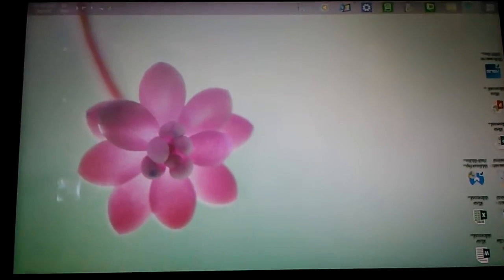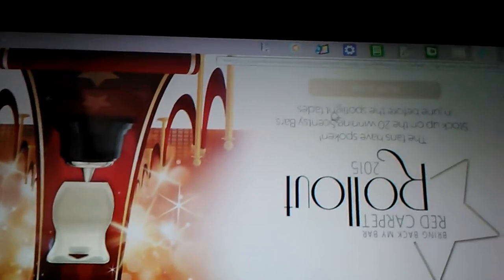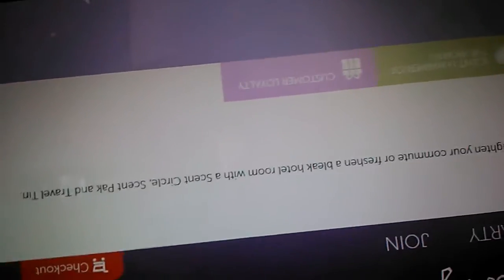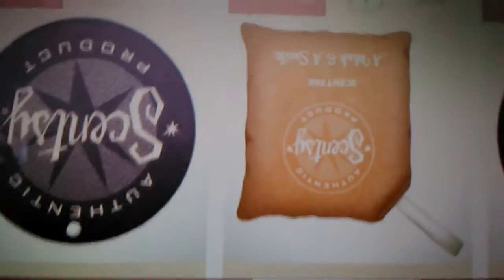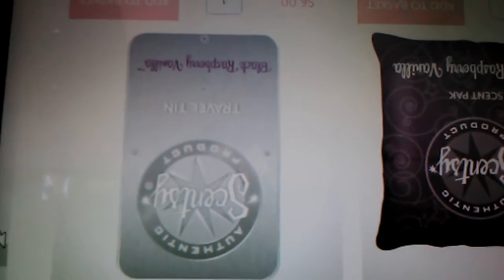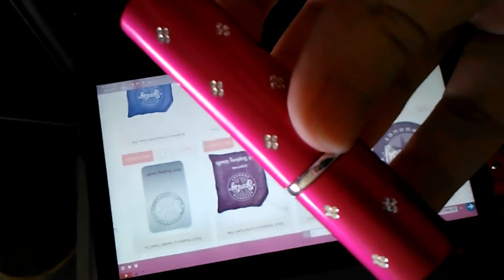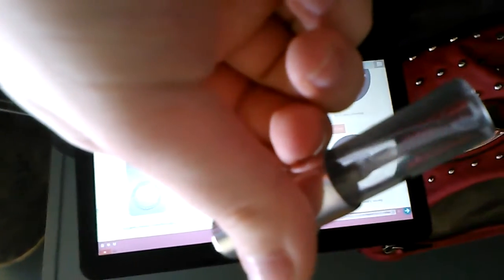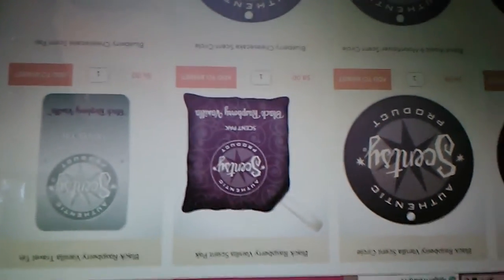Scentsy Video Challenge #2: On The Go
Scentsy On the Go products